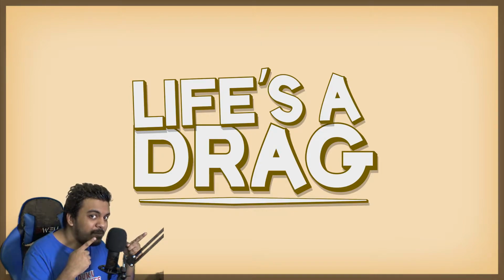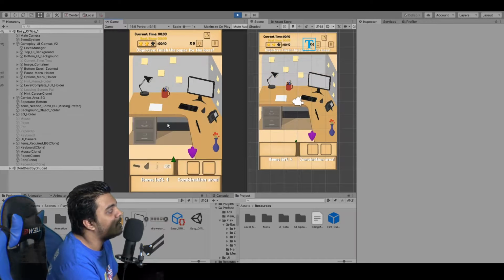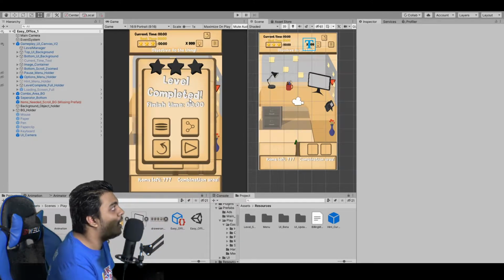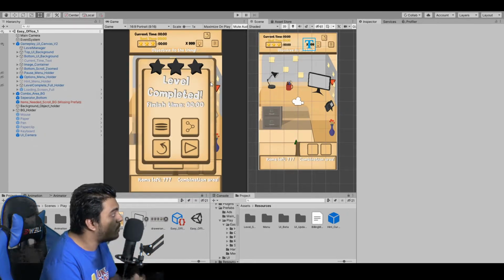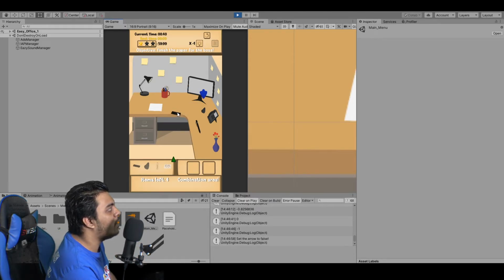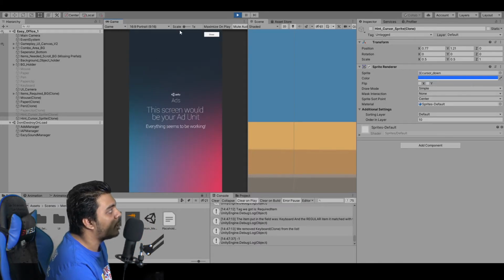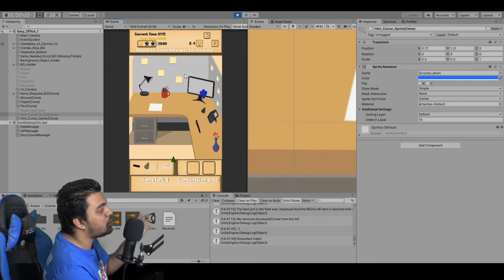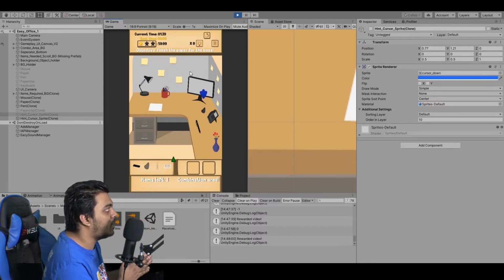Life's a drag devlog #6 - The hint system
In this devlog, RZ dives into the hint system that will be in Life's a drag whilst actively developing it! Let us know what you want us to talk about in the next devlog in the comments below!